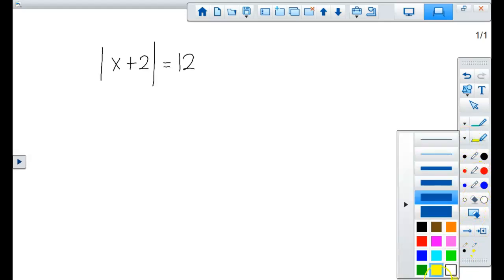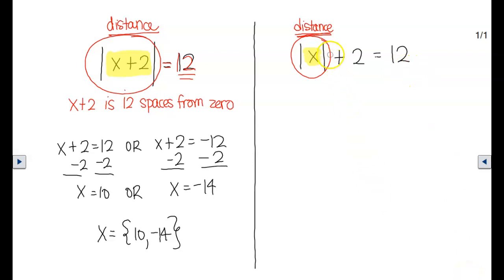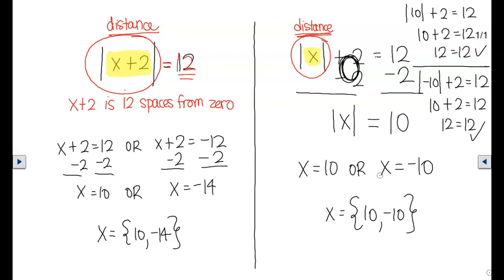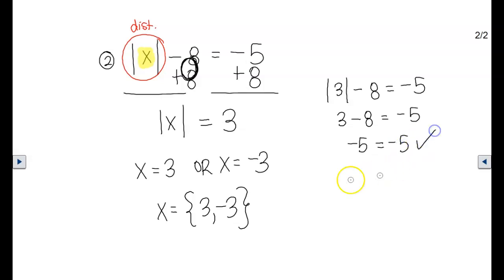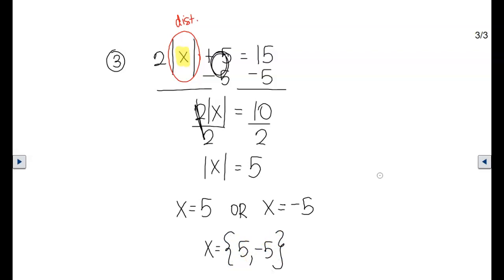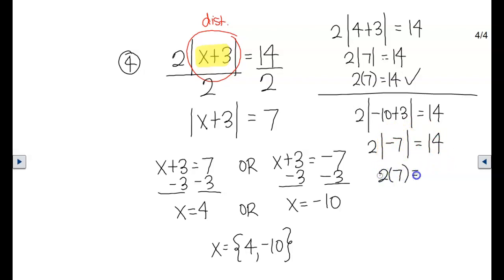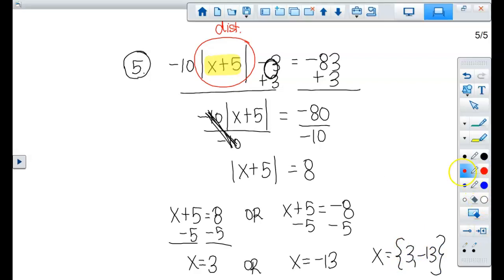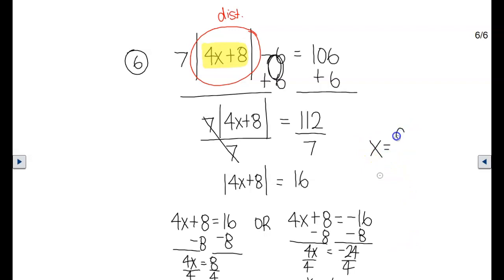Absolute Value Equations Part 2